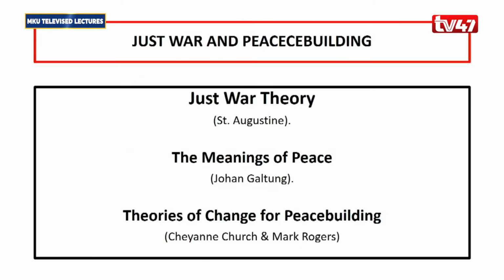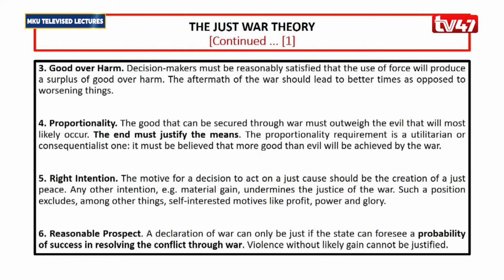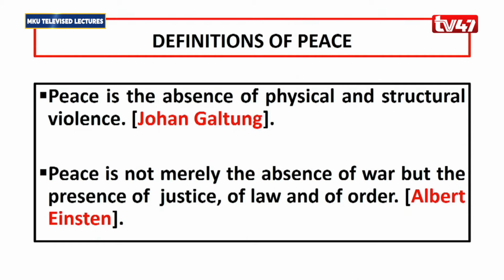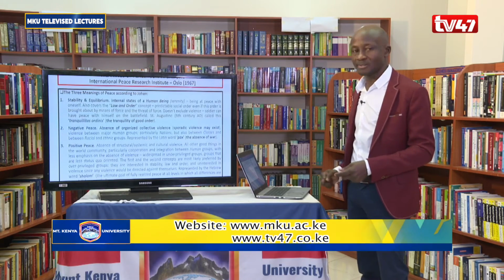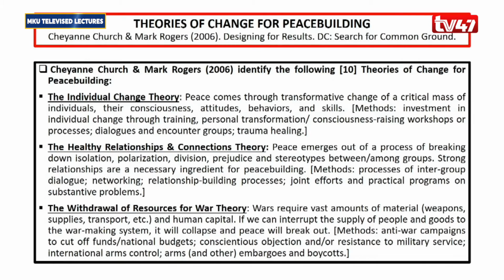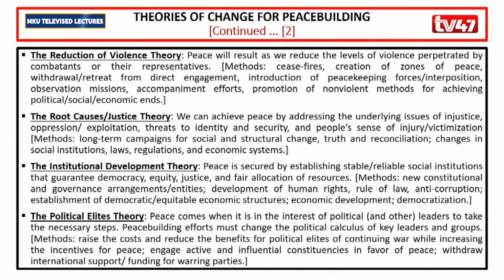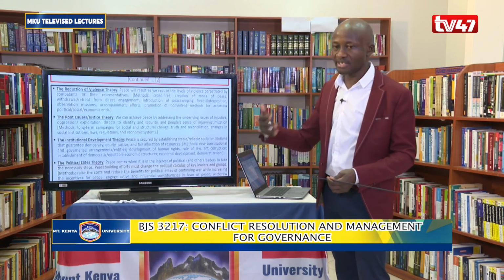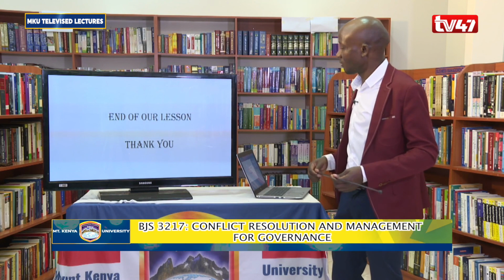BJS 3217 CONFLICT RESOLUTION AND MANAGEMENT FOR GOVERNANCE LESSON 2